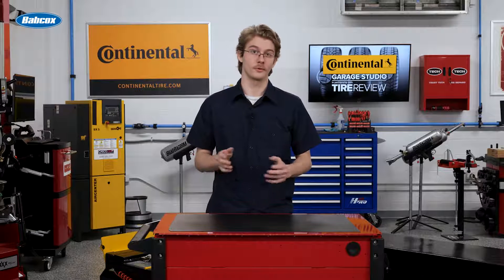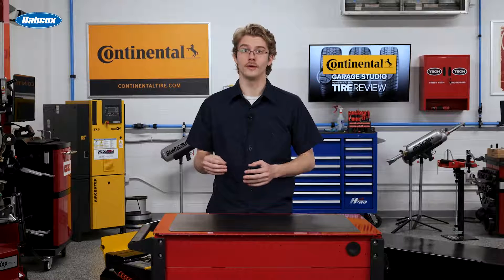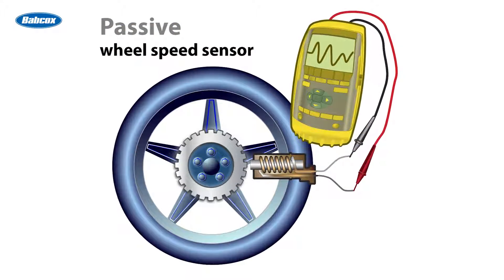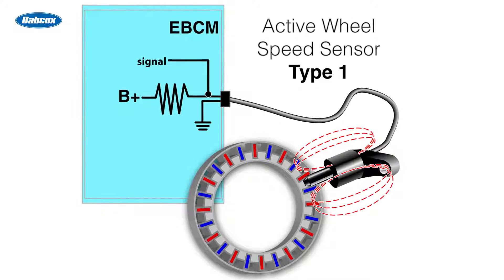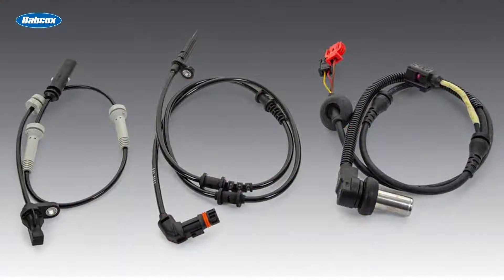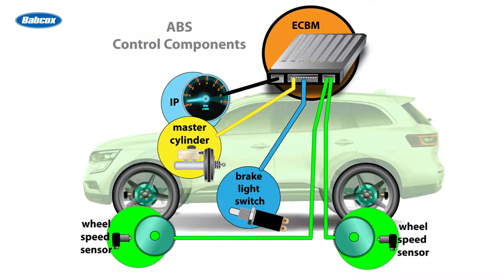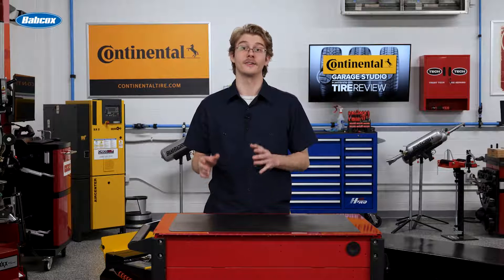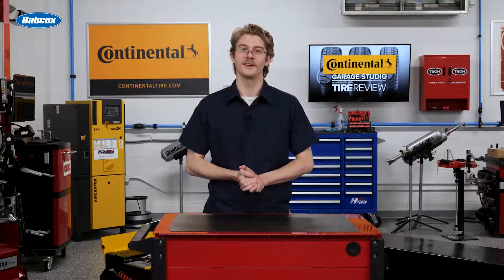Properly diagnosing wheel speed sensors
When wheel speed sensors go bad, it's a real nuisance for drivers, especially nowadays. What was once just an anti-lock brake disabler can now knock out stability control, ADAS and cruise control.

A wheel speed sensor is a sender device used for reading the speed of a vehicle's wheel rotation. For techs, these high-resolution sensors don't just read wheel speed - they detect subtle movements to enable all sorts of convenience and safety features. When one stops working, the next step is diagnosis. Let's dig into an effective strategy for diagnosing wheel speed sensors.